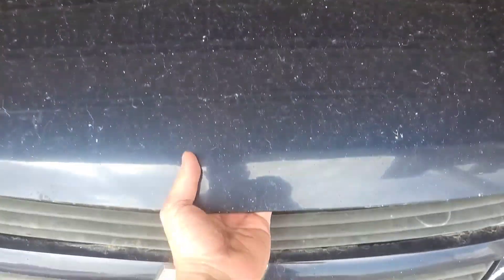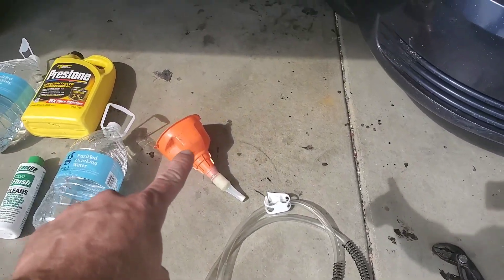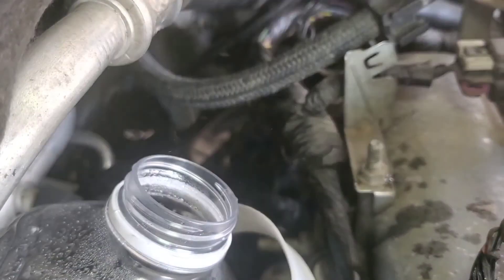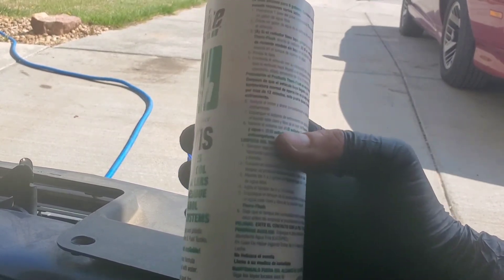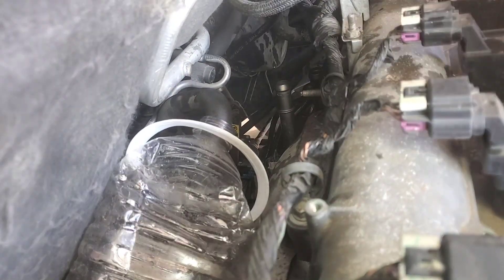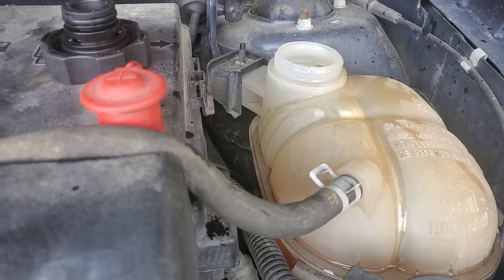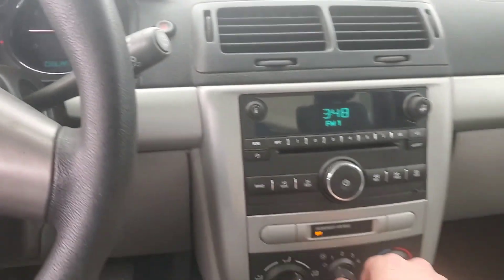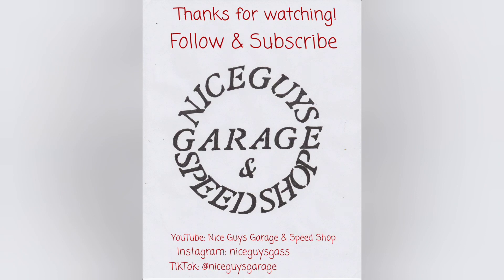How To Flush Your Heater Core, the BEST and EASIEST Way!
Man it’s cold outside. Well, it’s not any warmer in here cuz Carla’s heater core is plugged. Maybe Kyle can help you out in your own endeavors with a little heater core flush. Kyle! You done yet?

Works on any car *winks*